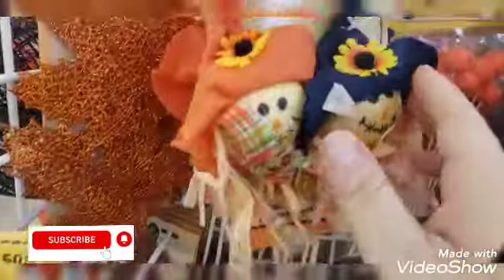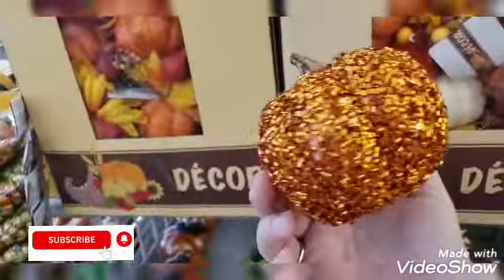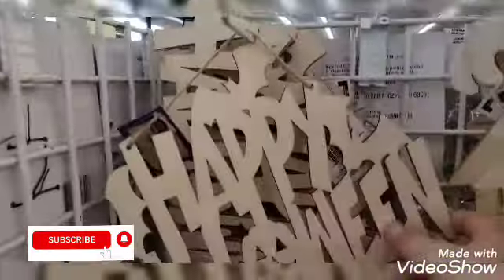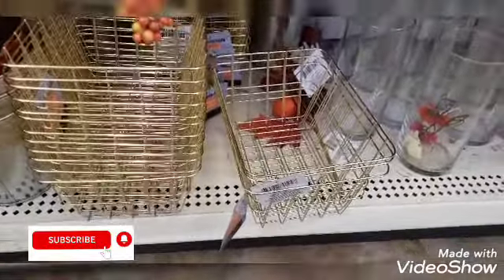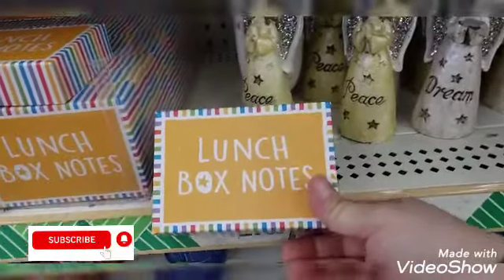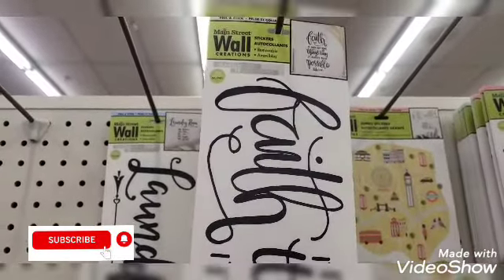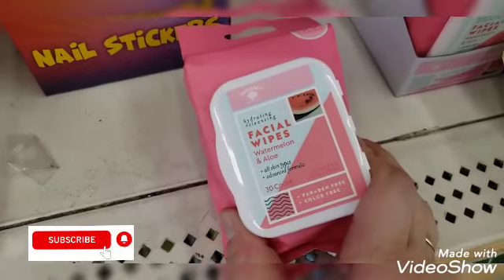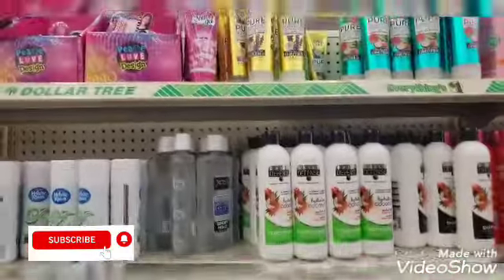DOLLAR TREE 🌳 WALK THROUGH WHATS NEW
Who likes saving money??
I love to shop and get that bang for my buck.

Mailing Address:
92711